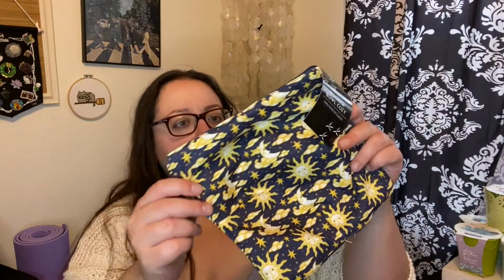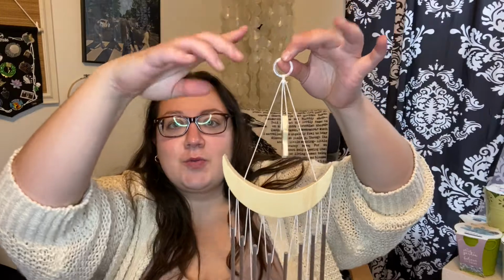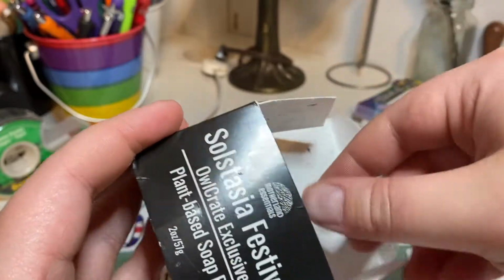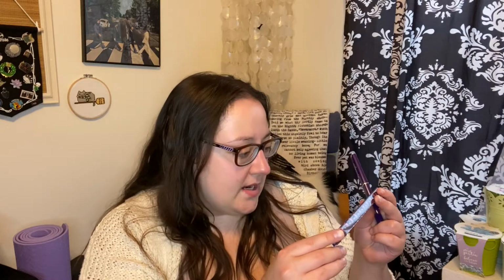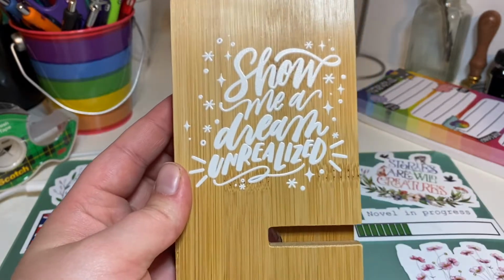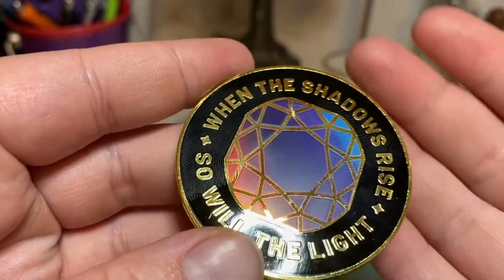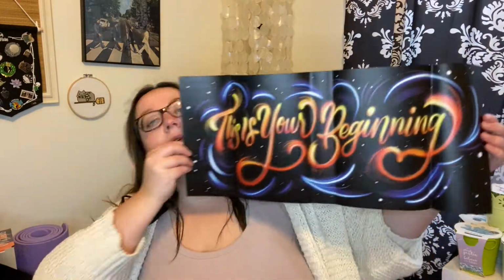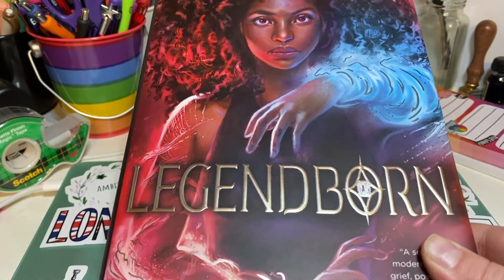UNBOXING OWLCRATE "LEGENDS & LORE" {October 2020}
October's Owlcrate arrived today so I thought I'd share with you all the wonderful goodies that came inside it!

- social media -